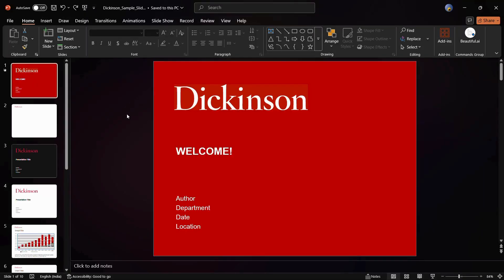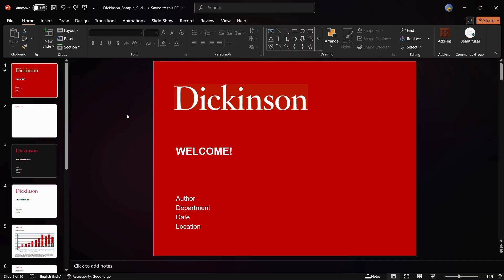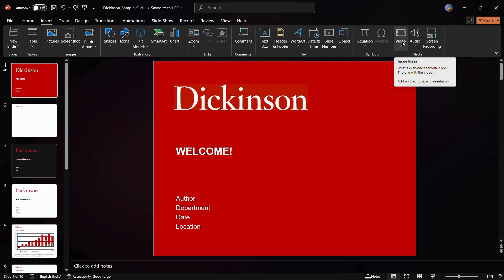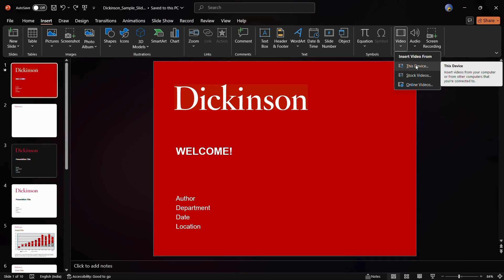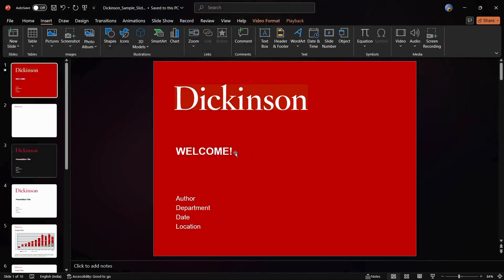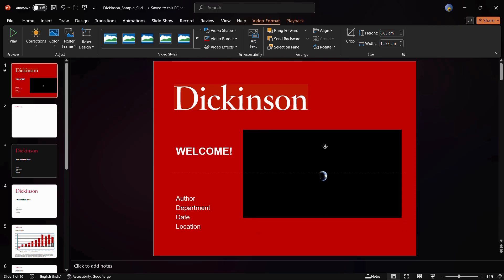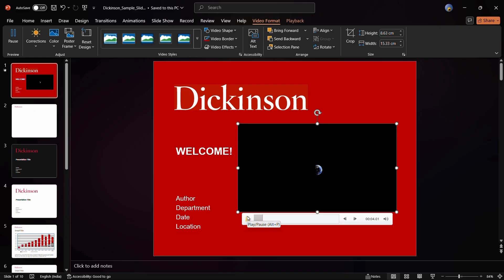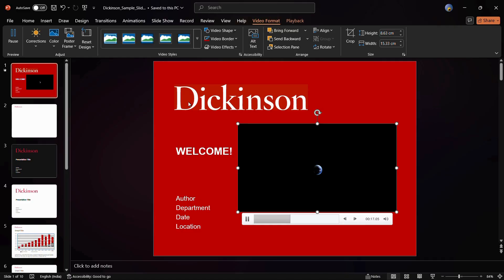How to Add a Video in PowerPoint | Insert and Play Videos Seamlessly in Your Presentation Slides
Want to boost engagement in your presentation? Adding a video can do wonders! 🎥
Inserting a video into your Microsoft PowerPoint slides makes your content more dynamic, interactive, and memorable. Whether it's a product demo, a tutorial, an explainer clip, or a motivational video, you can easily embed it into your presentation.

This tutorial will walk you through:
✅ How to insert a video from your PC or device
✅ How to embed YouTube videos (with internet access)
✅ Set video playback to auto or on-click
✅ Resize and position the video perfectly
✅ Use trim and loop options for customization

Perfect for classroom teaching, business pitches, seminars, webinars, or virtual presentations, this guide helps you make your slides stand out with professional polish.